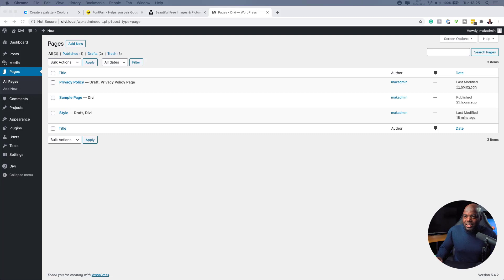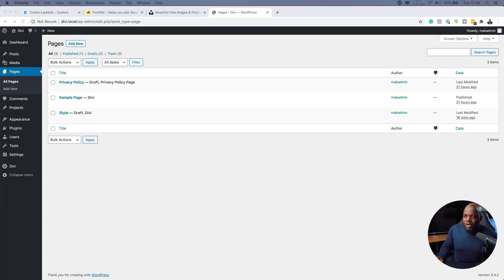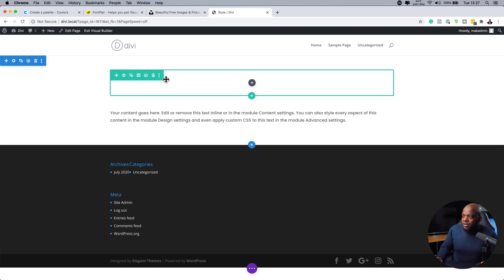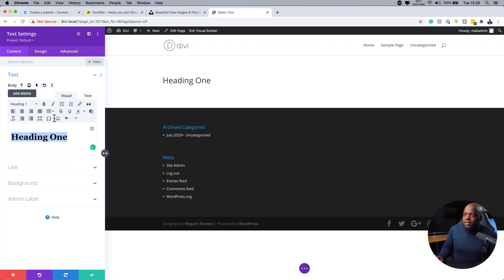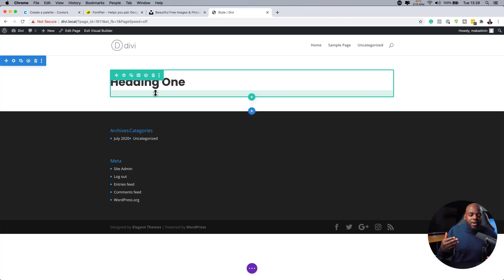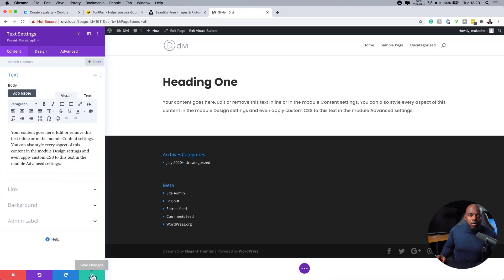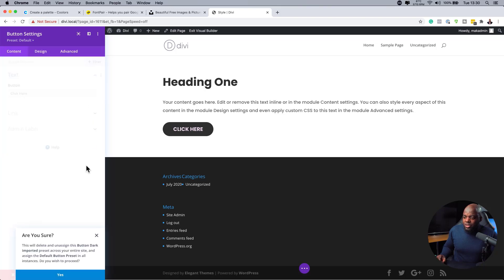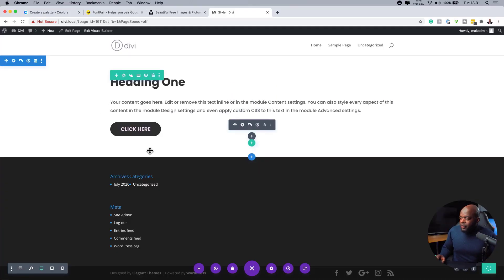Divi Theme Tutorial | How to Create A Divi Design Guide